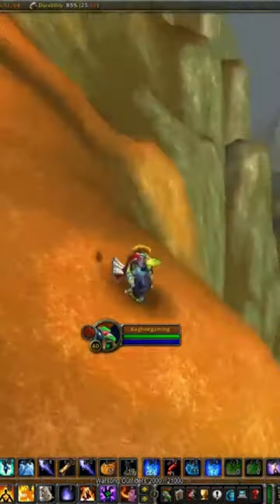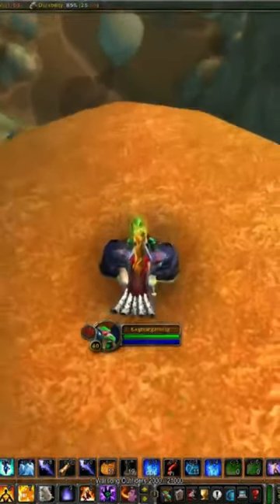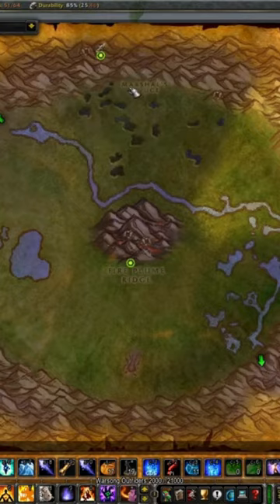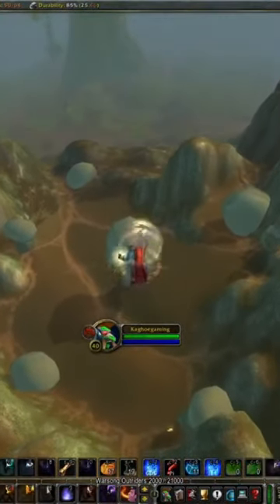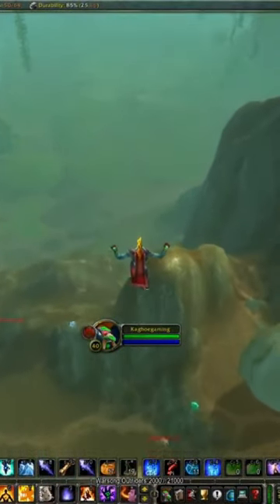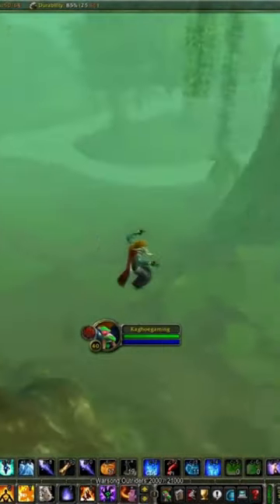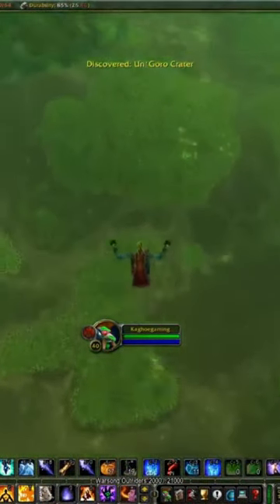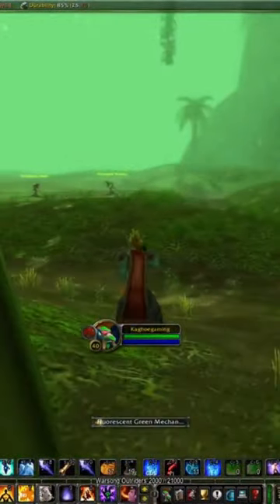FASTEST WAY TO GET TO UN’GORO CRATER!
Check out the full video on my YT Channel for more thoughts!